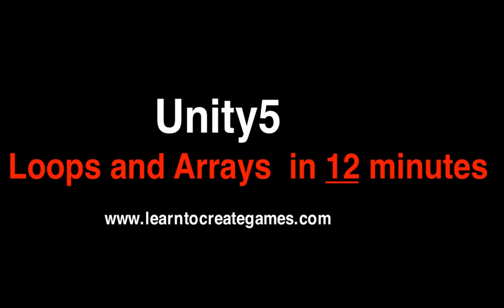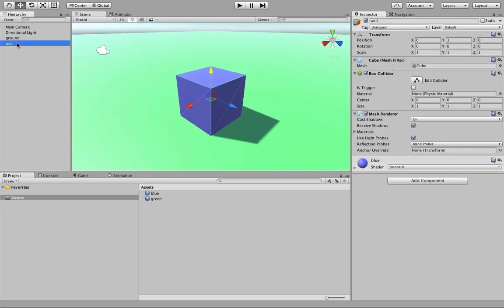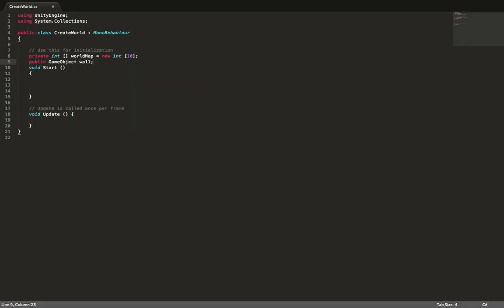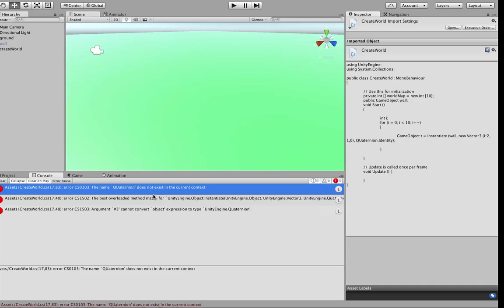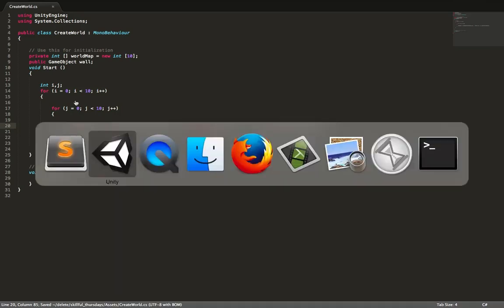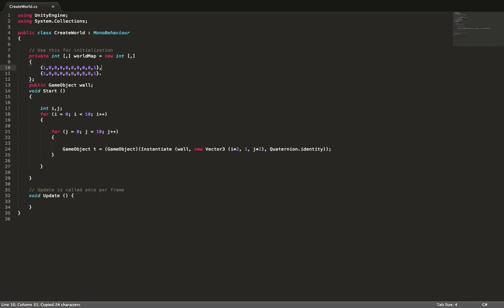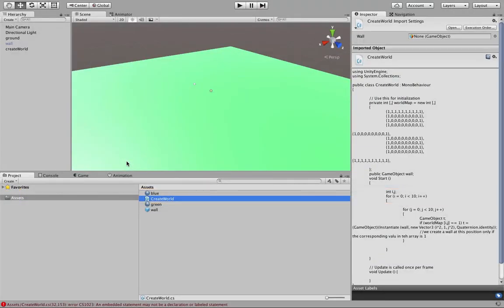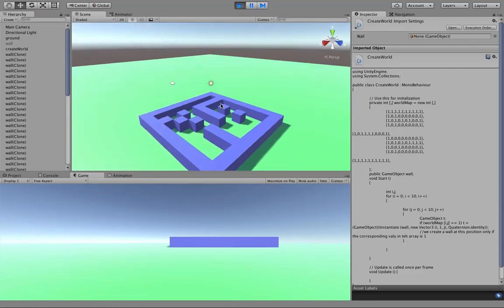Creating a Maze in C# using Loops, Arrays and Objects Instantiation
In this short video you will get to understand how you can create a maze using C# along with some common programming data types and structures.